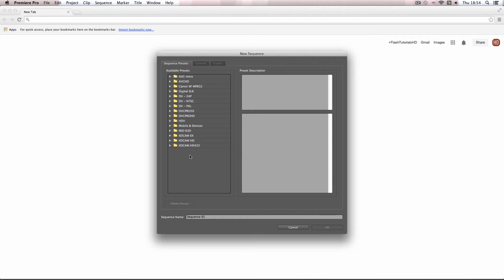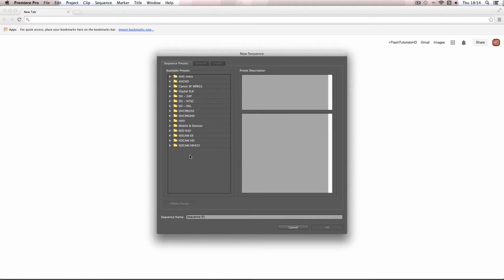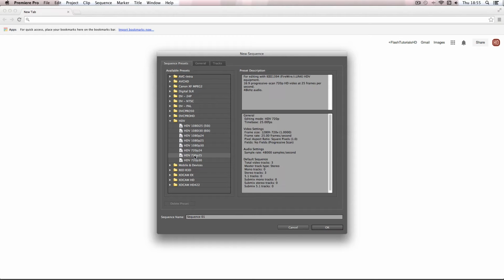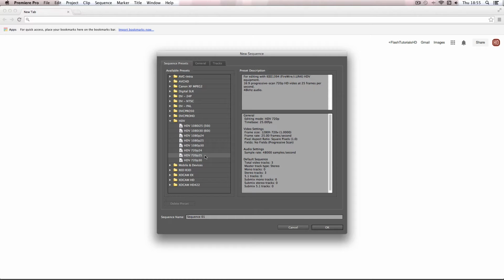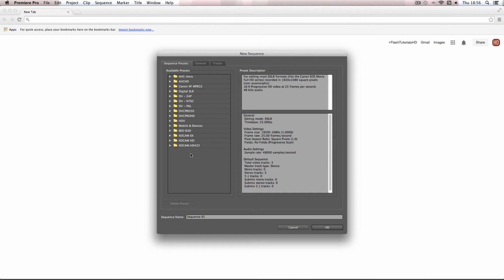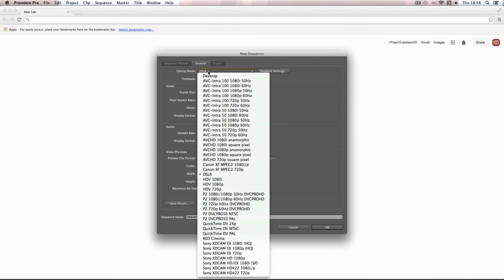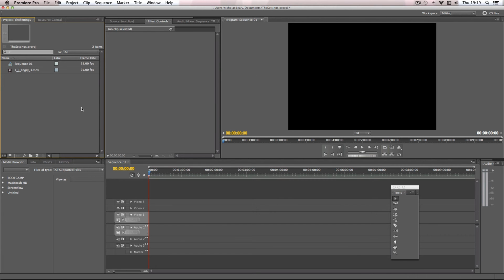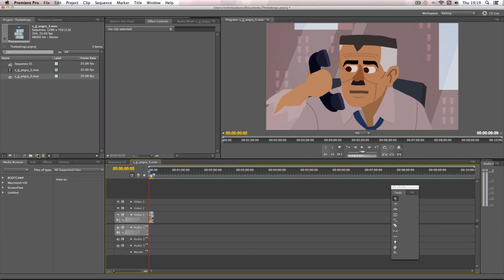Premiere Pro Tutorial: Choosing the Right Sequence Settings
In this tutorial I'll be showing you how to pick the right sequence settings to use for your footage.